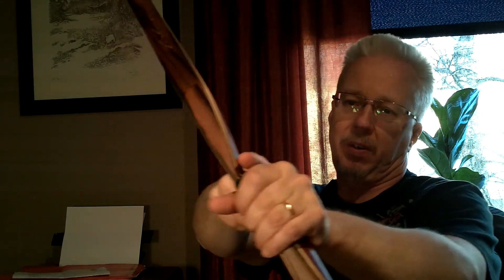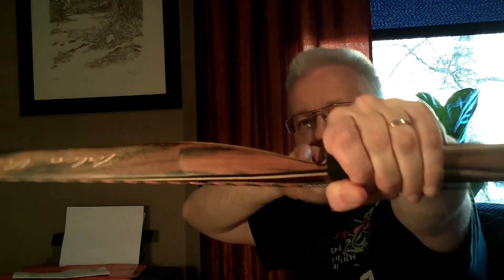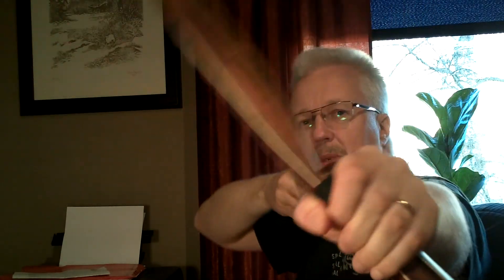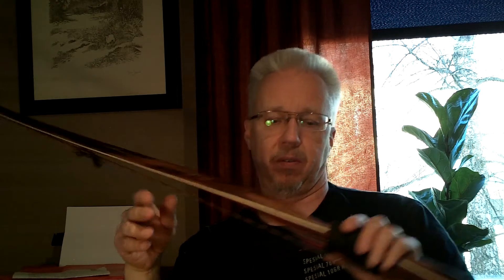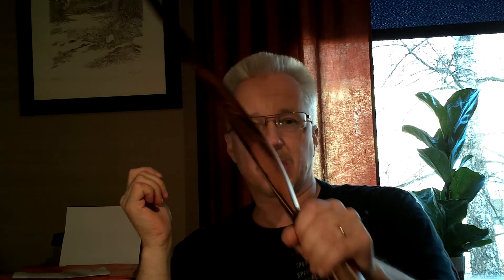"The Review" of The Falco Storm!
The Bow that REALLY surprised me!  AWESOME  :-)